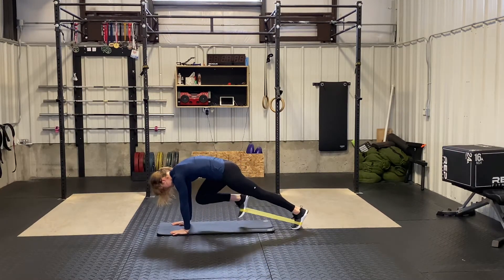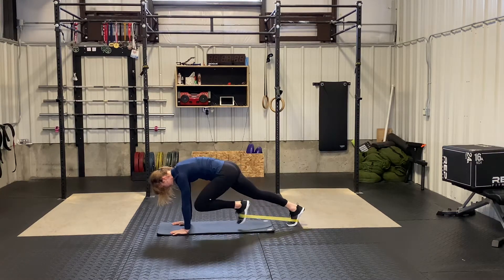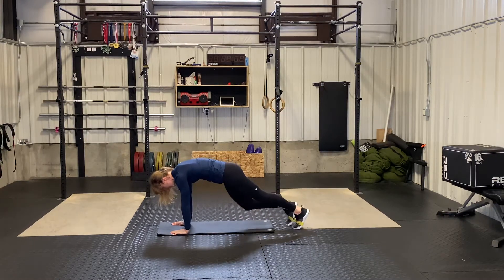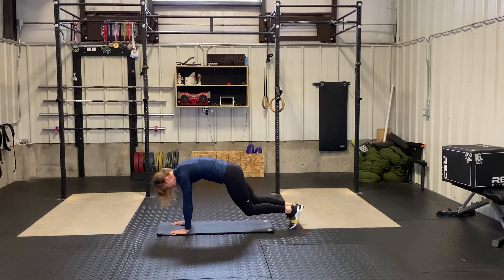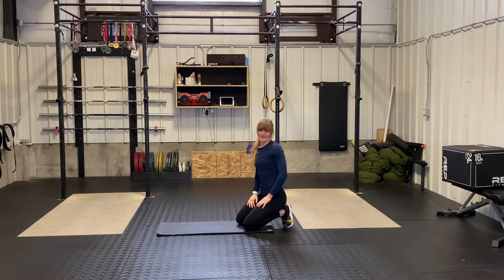Banded Mountain Climber